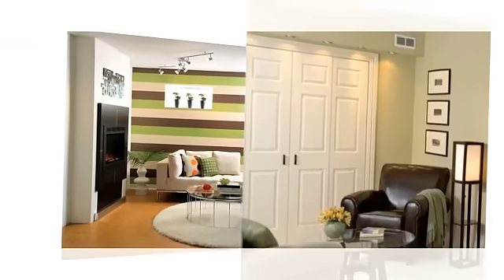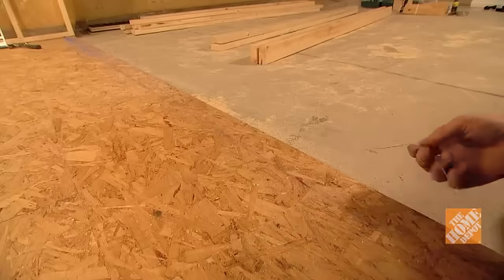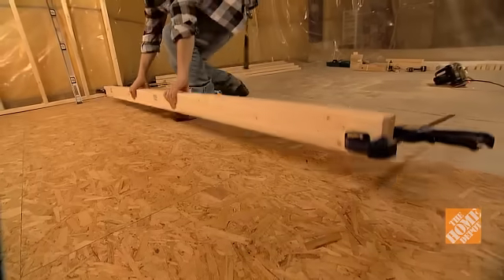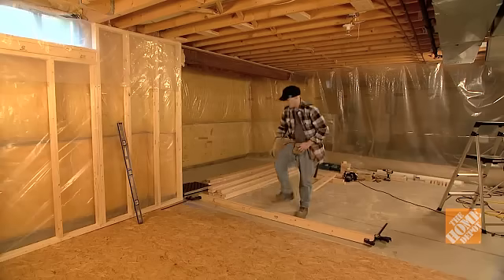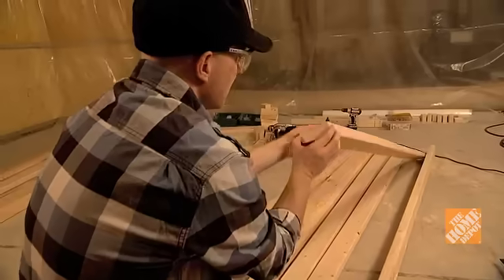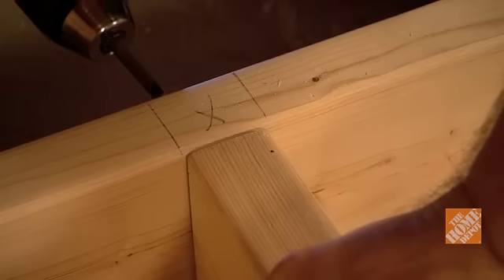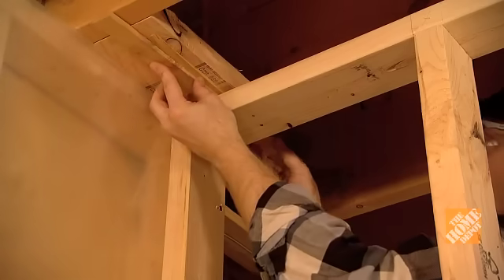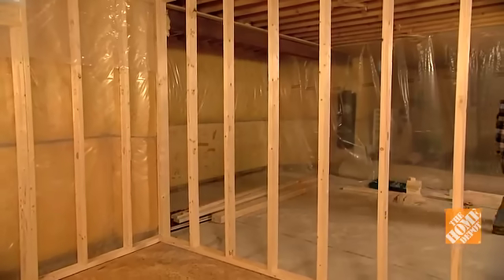How To Frame a Wall - Build a Partition Wall Like a Pro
Learn how to frame a wall for room partitions. We'll show you the steps for building a partition wall, and cover the basics including how far apart wall studs should be and what tools you'll need to build a wall. If you're new to DIY or you're trying to improve your interior wall framing skills this video is for you.